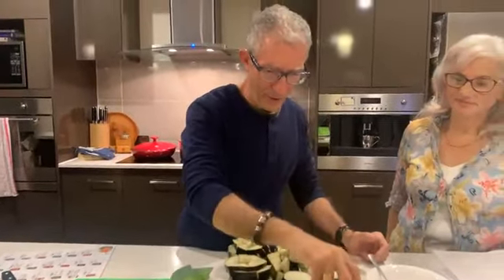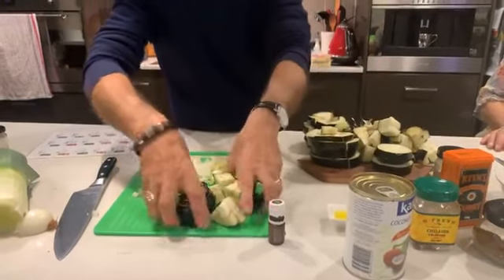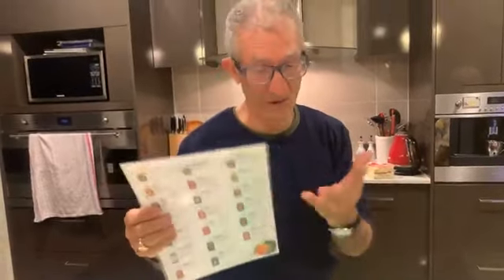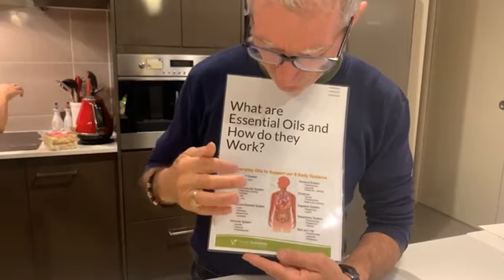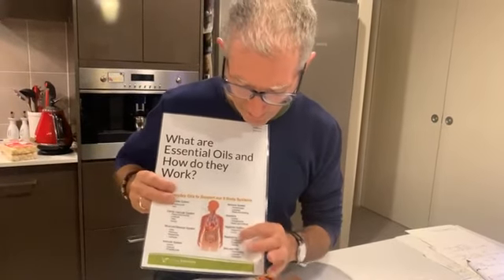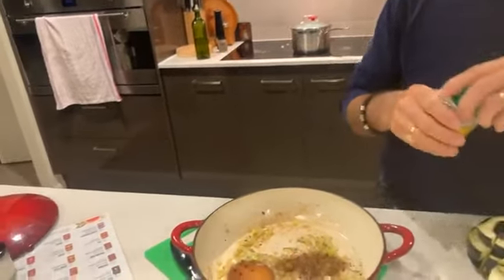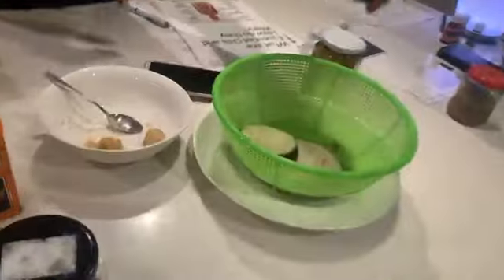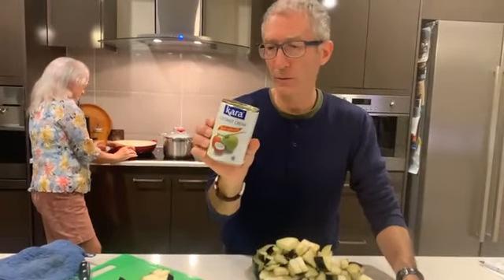Eggplant Curry with Vito 2023 n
Eggplant Curry with Black Pepper essential oil